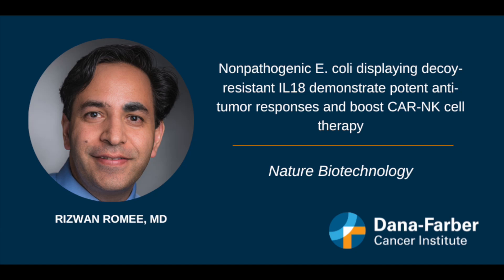Immunotherapy and gut bacteria | Dana-Farber Cancer Institute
In a new study in Nature Biotechnology, Rizwan Romee, MD, Dana-Farber Cancer Institute, explains that researchers looked at how gut bacteria is engineered to act as a tumor GPS for immunotherapy treatment.